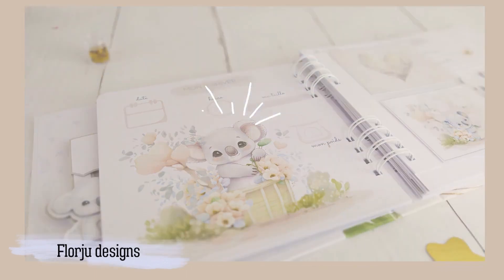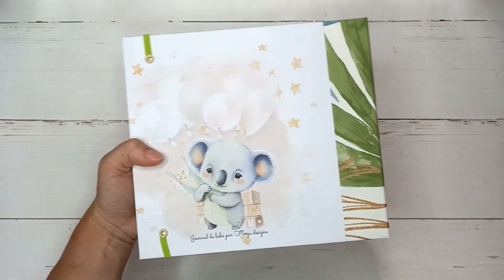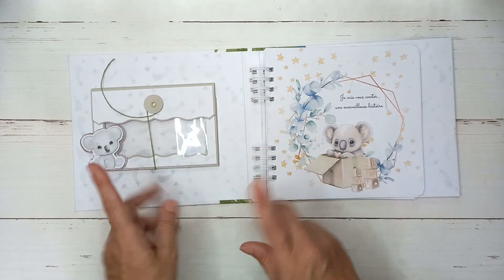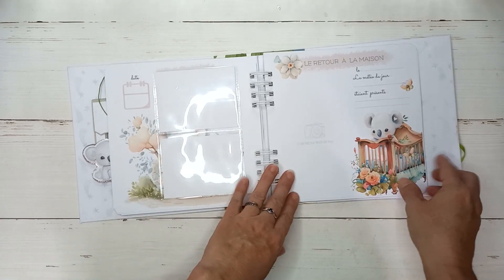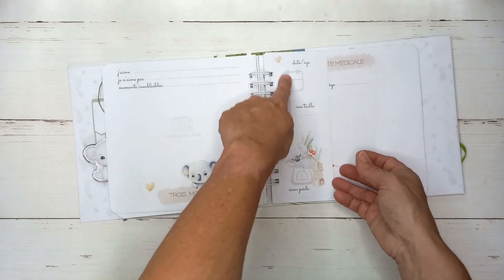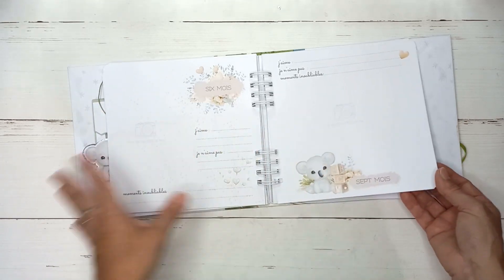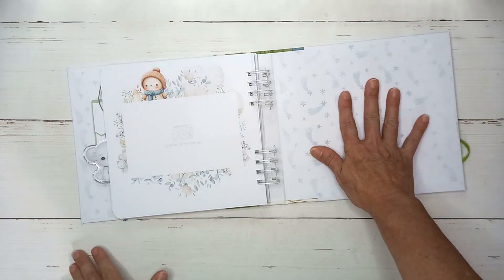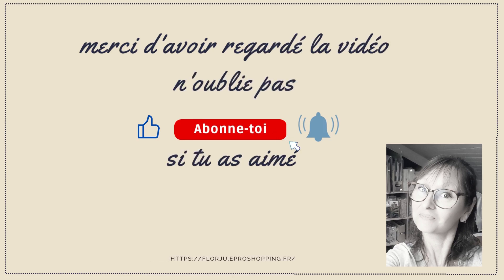Flip Through Livre Bébé Koala, Baby Book First year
Bonjour,  je vous présente le livre bébé thème Koala terminé, le process arrive très prochainement  car j'ai fait des petits changements :)

Vous pouvez suivre les anciens  tutos suivants

ou celui de l'agenda avec une couverture plastifiée, seules les dimensions changent , mais la technique reste la même .

Si vous réalisez un de mes tutos n'hésitez pas à m'identifier FlorjuDesigns @Scrap_Passions 😉 😊 ou rejoignez moi sur le groupe de partage

Si tu as aimé la vidéo, n'hésite pas à lâcher un POUCE BLEU  👍🏻 et à laisser un commentaire juste en bas 📝

🖨   Mes imprimantes : Epson L3150 et L6190
imprimante laser : lexmark B2442
📄 Pour un album j'imprime sur du 200 ou 250g ( papiers et dies cuts ) DCP clairefontaine
Pour un junk journal j'imprime les papiers et les enveloppes sur du 100 à 160g et les dies cuts ( pochettes / tag / ...) sur du 200 à 250g

J E  S U I S  A U S S I  L A ! 🎉 ✨